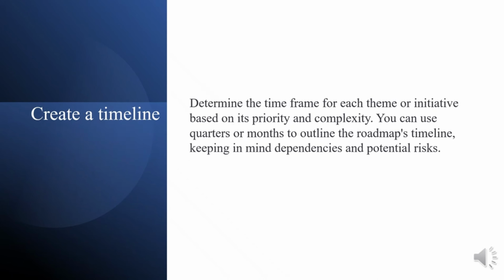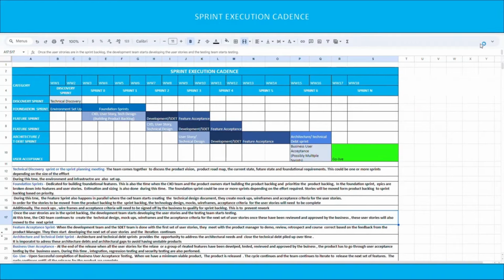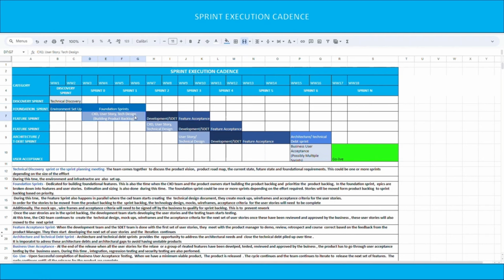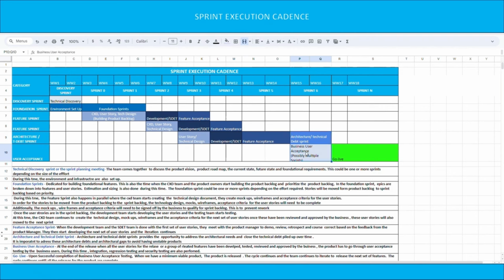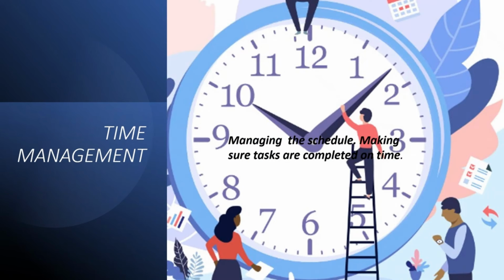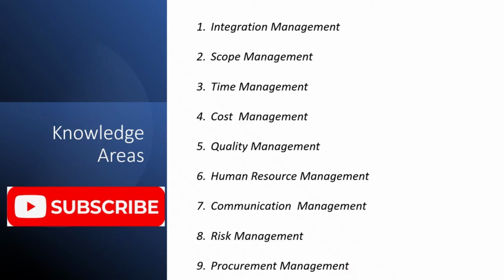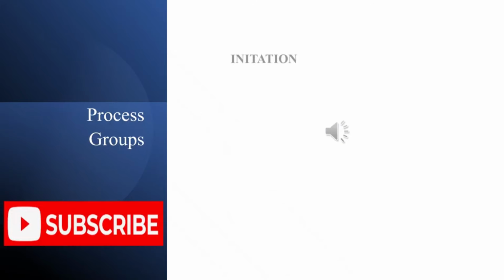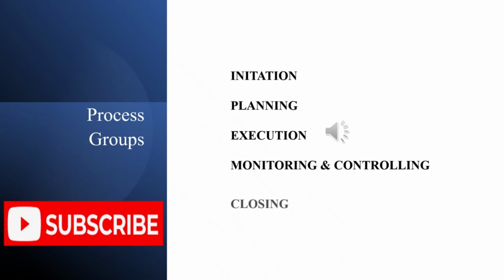PART1 - PROJECT MGMT🎯 Excel in Technology Leadership & Mgmt 🎯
CLICK ON THE LINK BELOW AND FILL THE FORM TO SIGN UP FOR TRAINING